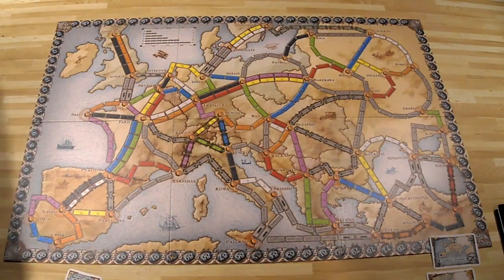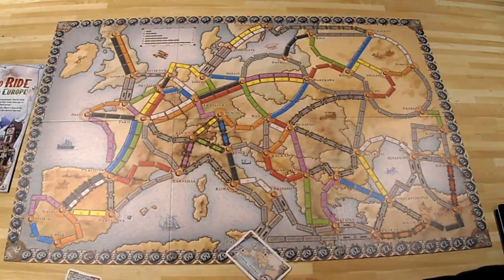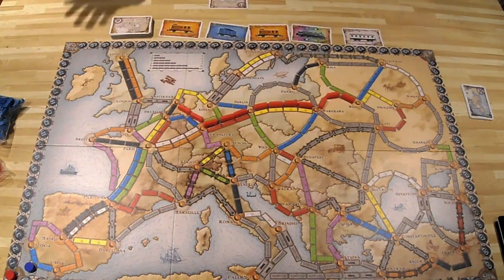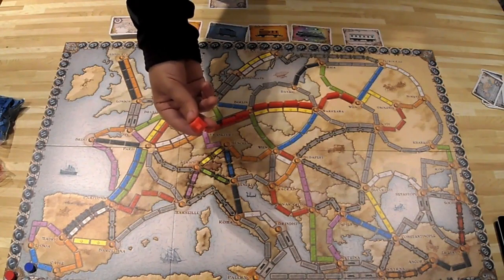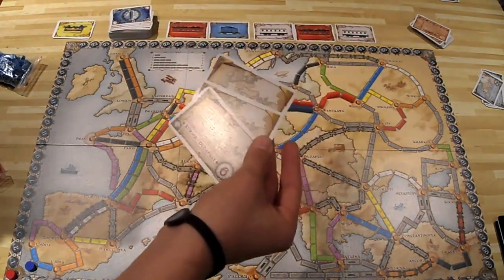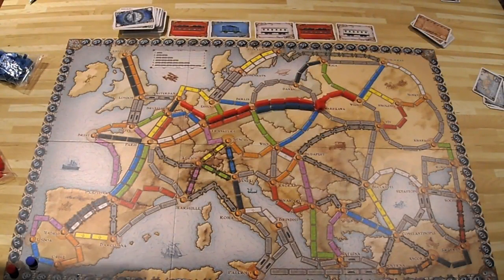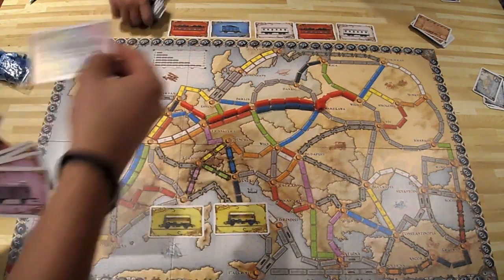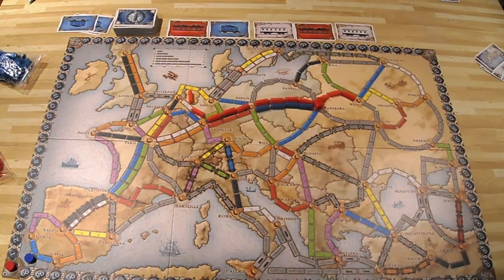Review: Ticket to Ride Europe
That's Yo Garbage Reviews Ticket to Ride Europe by Days of Wonder and  Alan R. Moon.

The second instalment of Days of Wonder best-selling Ticket to Ride series of train adventures, Ticket to Ride Europe takes you into the heart of Europe. In addition to the new board map, Ticket to Ride Europe offers you brand new game play elements including Tunnels, Ferries and Train Stations. They've also upgraded you to First-Class accommodations with larger cards, new Train Station game pieces, and a lavishly illustrated game board.

That's Yo Garbage